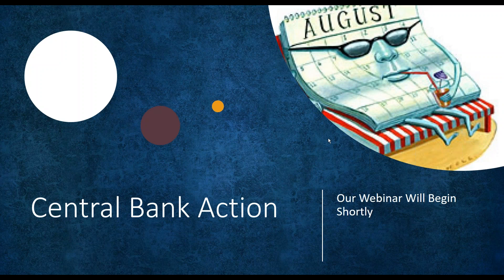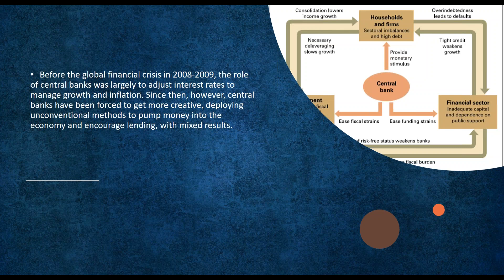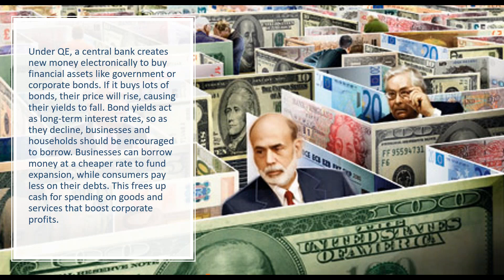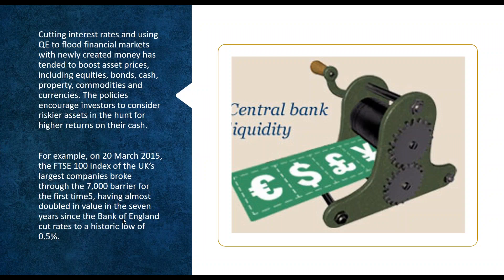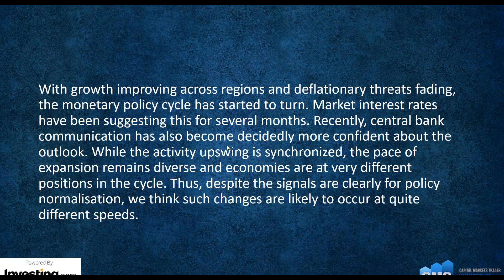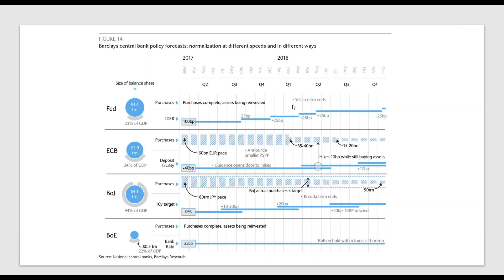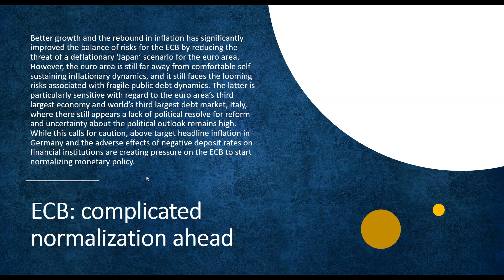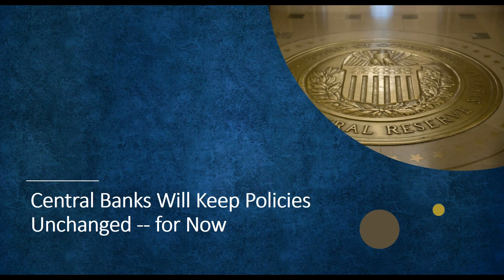What Will Central Bank Normalization Due To Market Volatility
The general shift in policy attention away from central banks is understandable. After too many years of excessive reliance on unconventional monetary policies, the ability of these institutions to significantly move the economic needle now pales in comparison to what governments can do -- good and bad.
Central banks are waiting, and hoping, for governments to get their policy act together.
Key comments from European Central Bank President Draghi and Bank of England Governor Carney triggered speculation that a shift away from the period of extremely low or negative interest rates and quantitative easing (QE) is imminent. The Fed is openly contemplating when to start reducing its balance sheet and raised official target rates in June for the fourth time this tightening cycle.